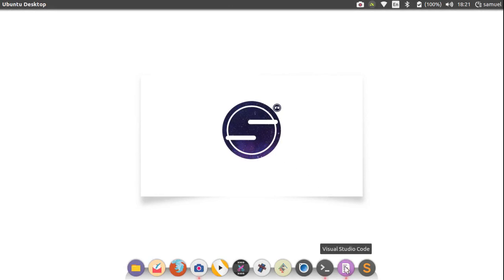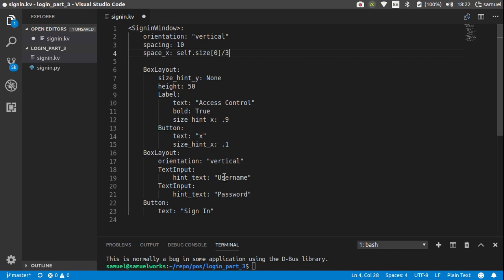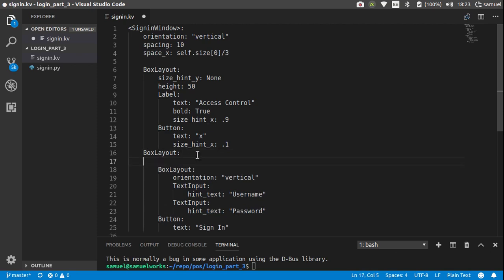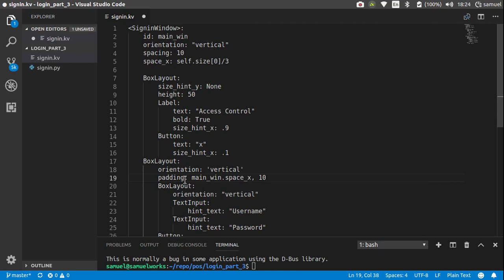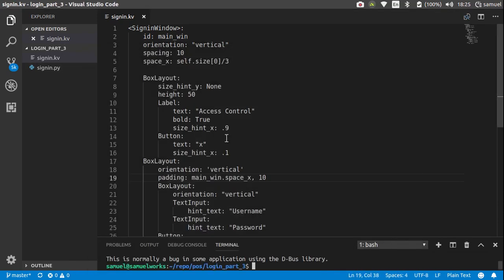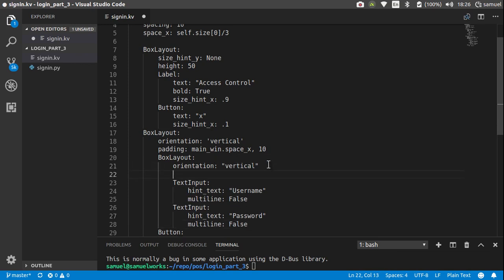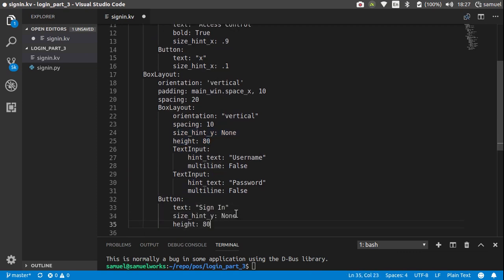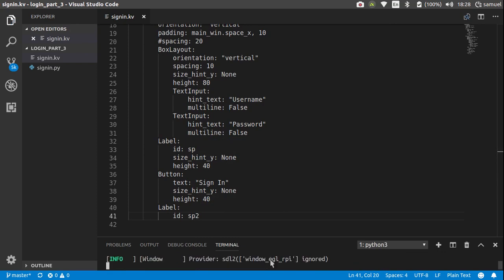Python/Kivy POS System Part 2:Login System(Part 3)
Let's position and scale our widgets.